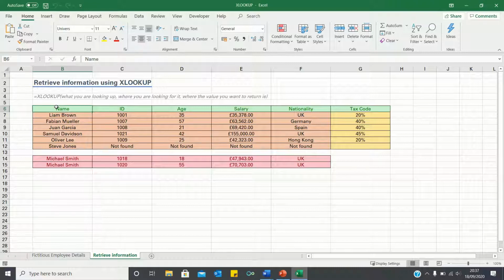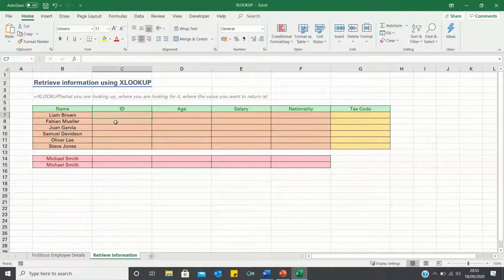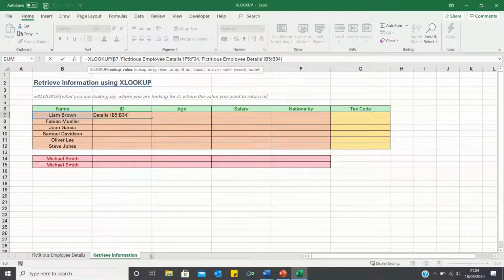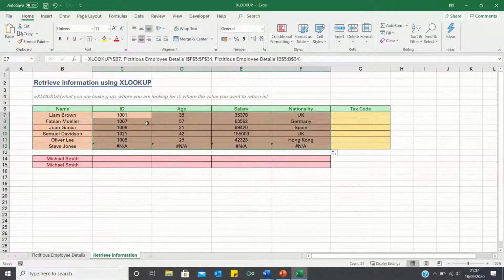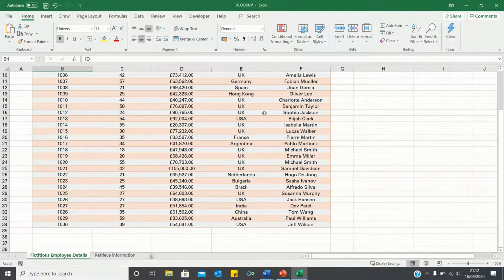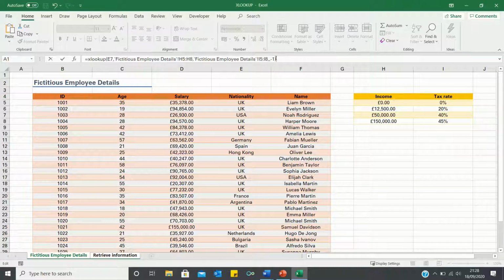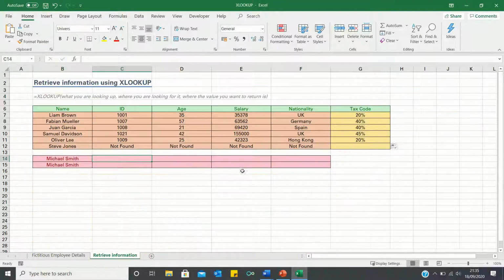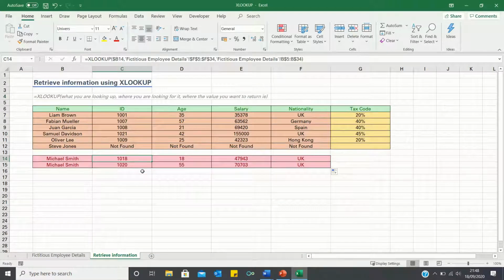Use XLOOKUP Instead Of VLOOKUP To Find Things In A Table | XLOOKUP Function Excel Tutorial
XLOOKUP is used to find things in a table by row. Its main advantage over VLOOKUP is that it doesn't require the value it's looking up to be to the left of the column it's retrieving data from. It works by first inputting the value you're looking up, followed by the range the lookup value is in and finally the range where the return value is. In this video, we cover a range of examples to retrieve employee information which involve using absolute references, approximate matches, dealing with identical lookup values and setting a custom return value if the lookup value is not found.

Overview: (0:00)
Simple XLOOKUP: (1:02)
Apply XLOOKUP To Other Cells Quickly: (1:29)
If Not Found Argument: (2:18)
Approximate Match: (2:50)
Identical LOOKUP Values: (4:15)